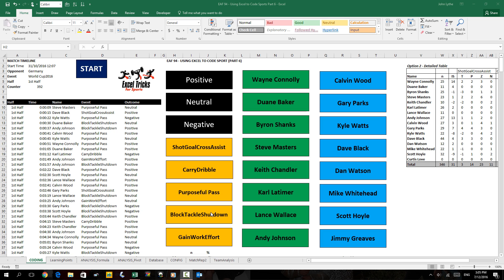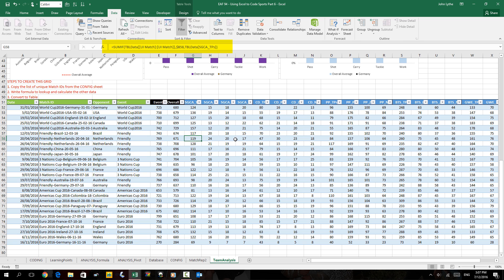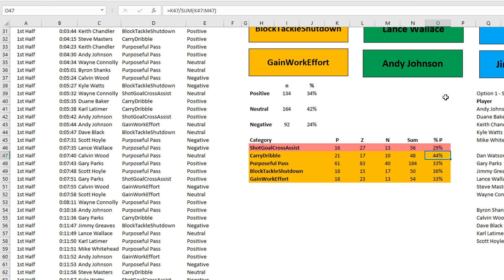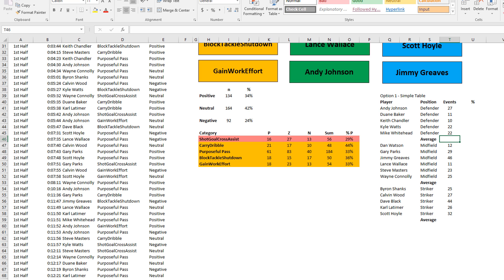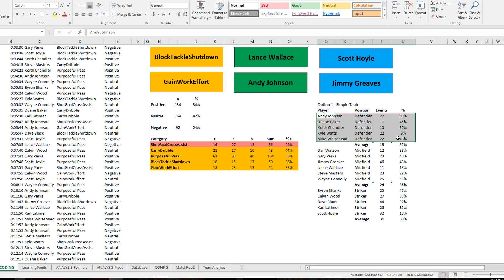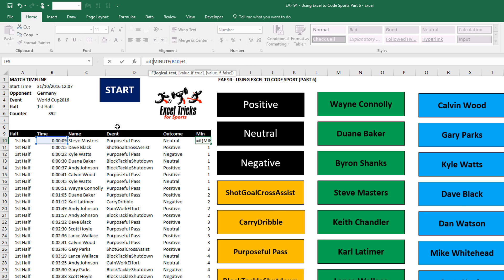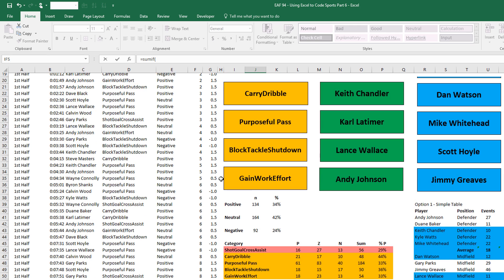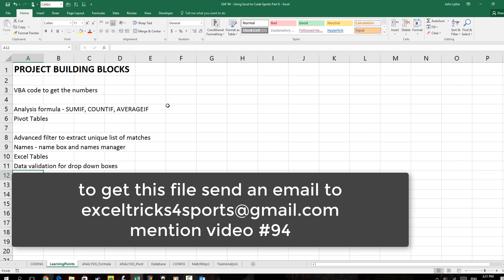EAF# 94 - Performance Analysis Sportscode Project Finished File - Momentum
This is a 10 hour series of tutorial videos especially designed for Performance Analysts

This is Part 6 (the final part) of a series of videos for Performance Analysts - in this episode we look at a team report and also the concept of positive momentum.

This channel is all about excel for people who work in sport and use Excel for 2016

If you are interested in more Excel tutorials check out my three series on Vimeo for S&Cs and Sport Scientists